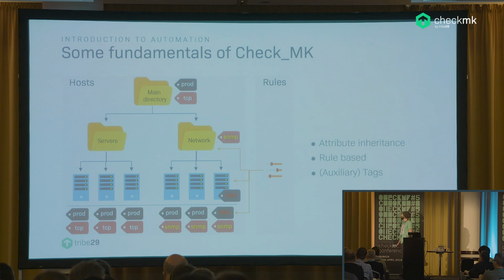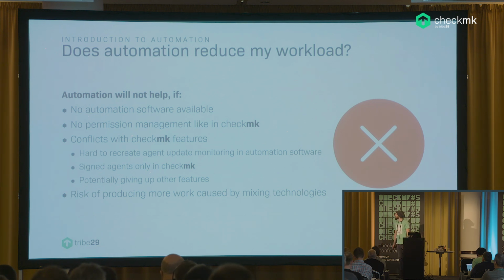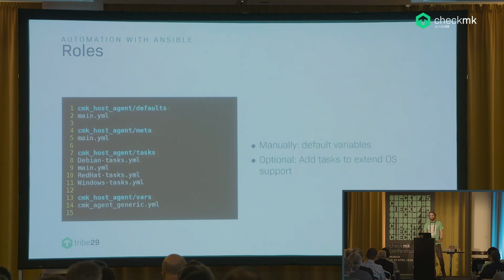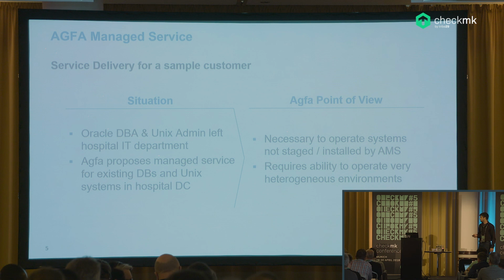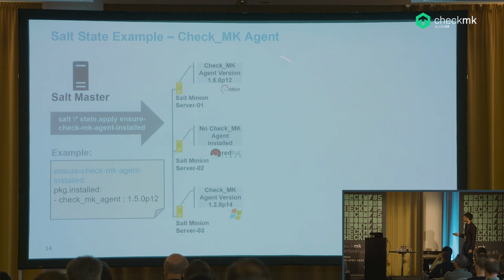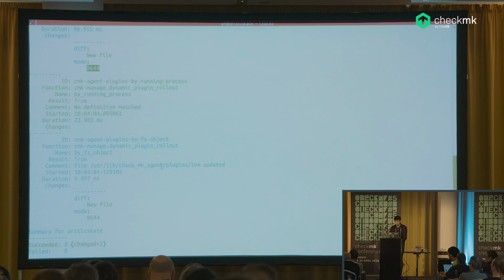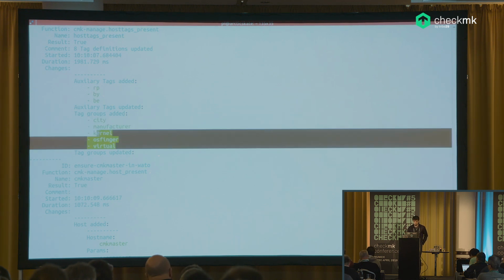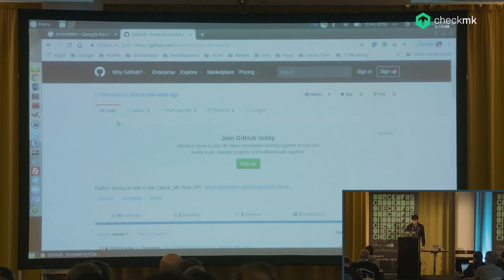checkmk conference #5 - Automate your monitoring!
Best-practices and customer examples to deploy Checkmk with Ansible, Salt and Co.

You can find a German version of this video in the 'checkmk conference #5 (German version)' playlist.

The 5th Checkmk conference took place from April 28th-30th, 2018 in the Munich, Germany. The yearly event brings together the Checkmk community with the product team sharing news about upcoming features and monitoring specialists their insights.